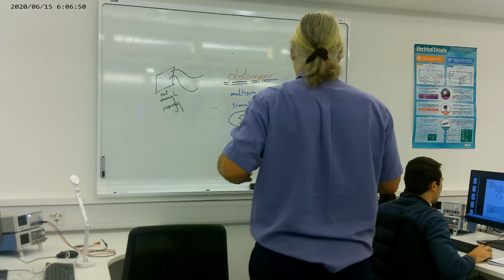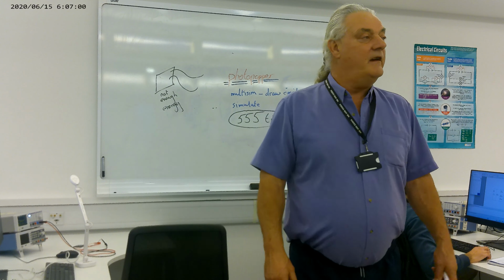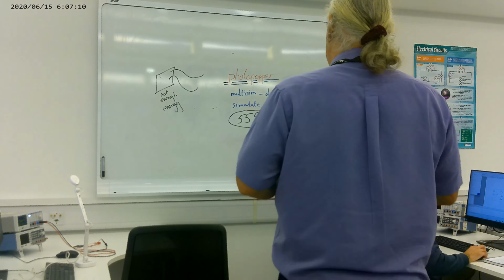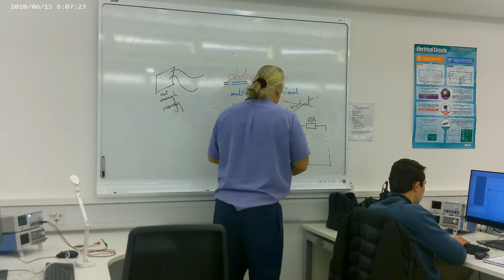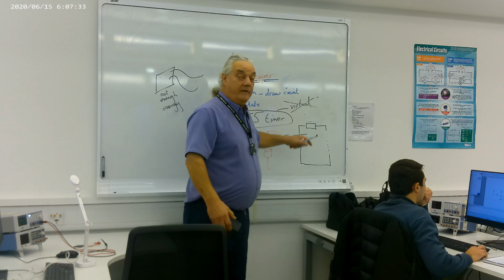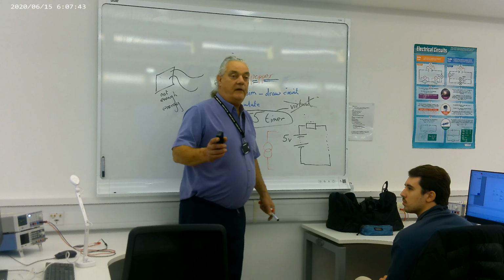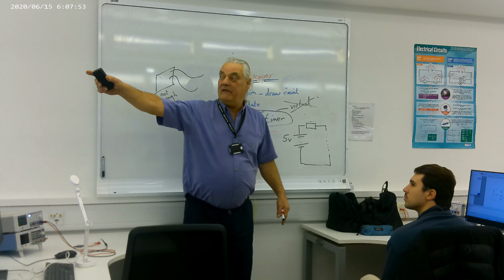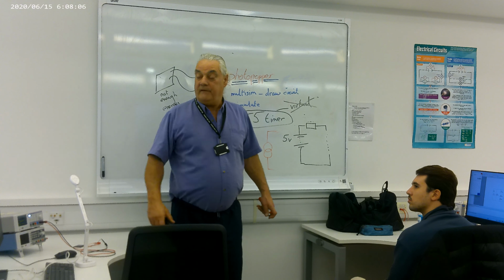Week 3 in the lab moving on to the photopopper circuits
Can I run my house from a small panel?